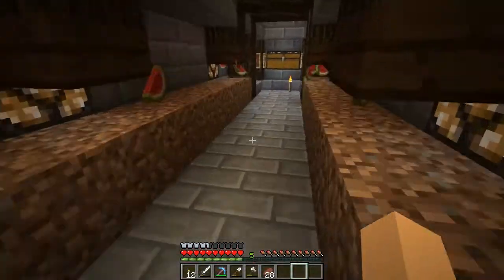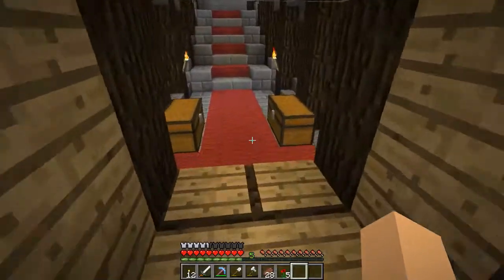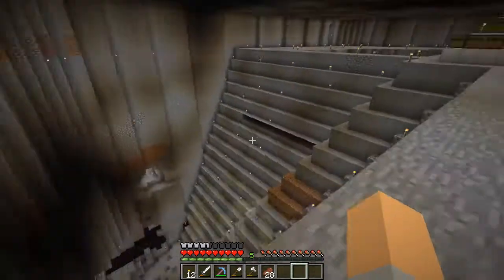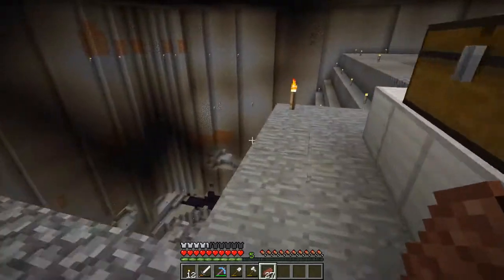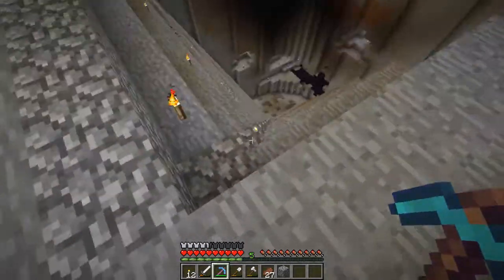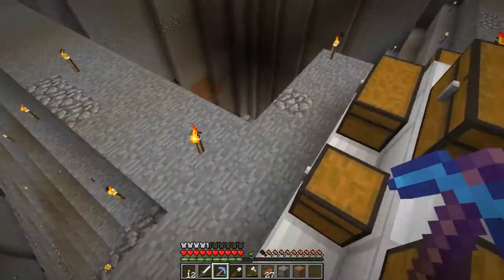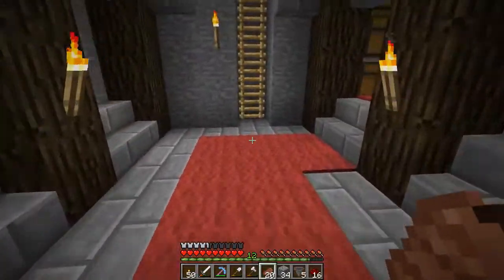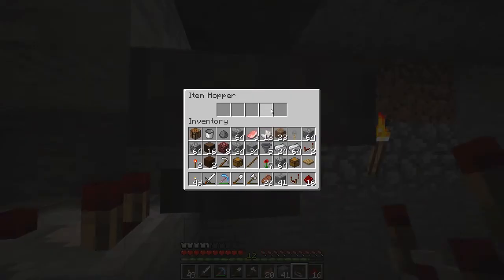Jonny Plays Minecraft - Episode 33 - The Next BIG Thing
--- PLEASE READ ---

Welcome back to Jonny Plays Minecraft, in this episode I show you the area for our next BIG build project and explain my ideas for it. We also add some item sorters to the Iron Golem farm to make it 100% automatic.

Help me out by leaving some feedback!

1. What ideas do you have for the new build?
2. What are your thoughts on a futuristic style build?
3. Would you like to see Questions Of The Episode return?

Thankyou for all you help and support :D